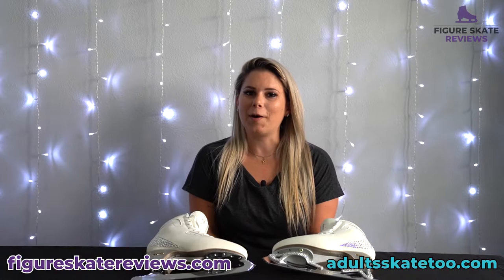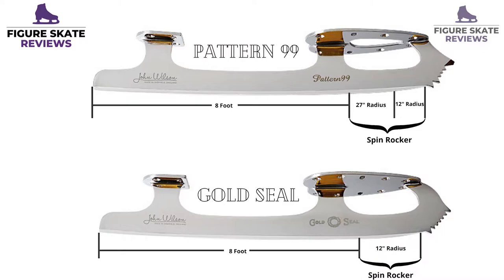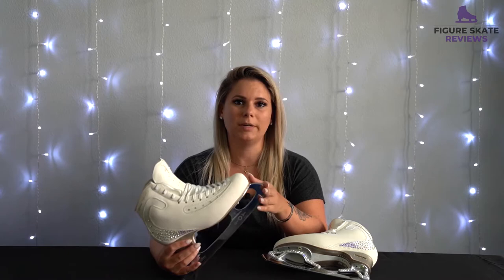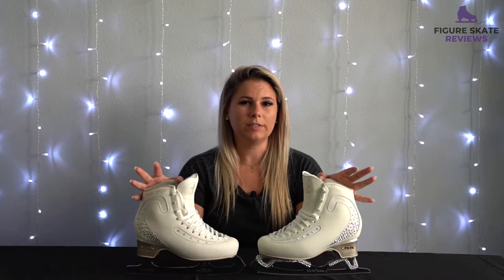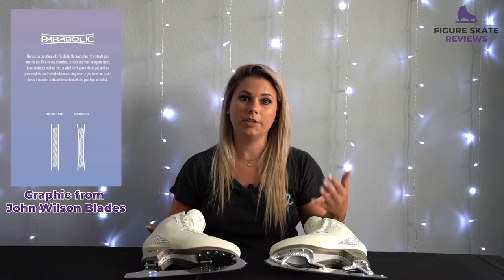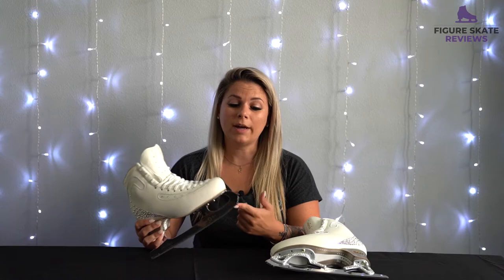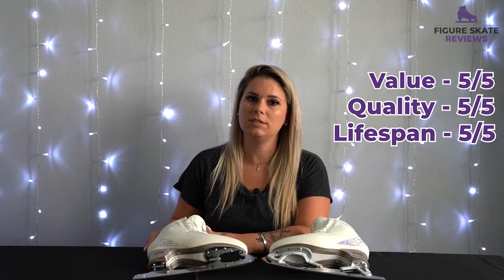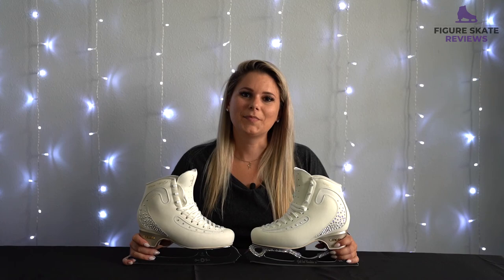FIGURE SKATE REVIEWS | John Wilson GOLD SEAL Blades | Revolution & Parabolic-Pattern 99 vs Gold Seal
Hey guys! Here's my review video on the John Wilson Gold Seal blade. In this video, I review my thoughts on the blade, the features and benefits of the blade, differences between regular vs Revolution, differences between regular vs Parabolic, the comparison between Pattern 99 and Gold seal, and more!

If you haven't already, please leave your reviews to help your fellow skaters!